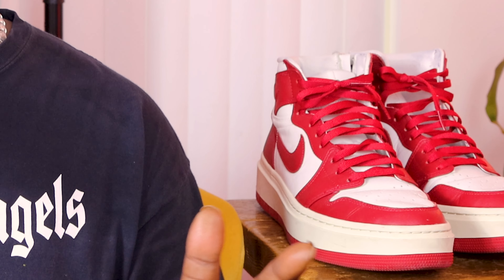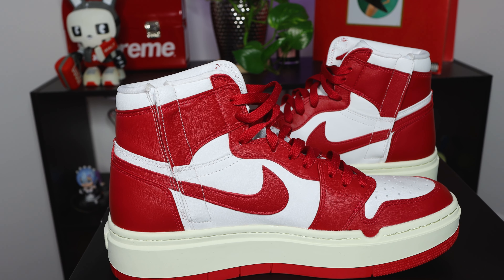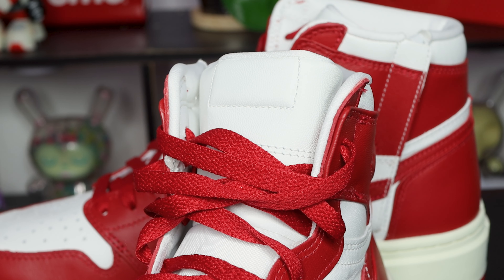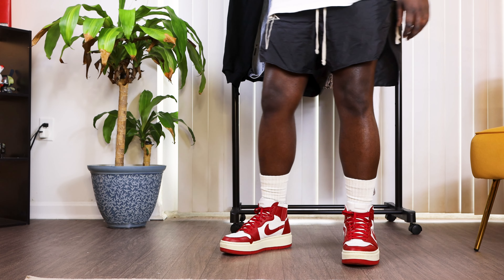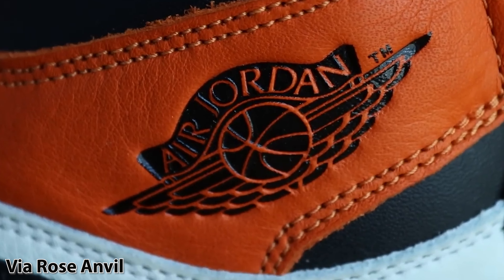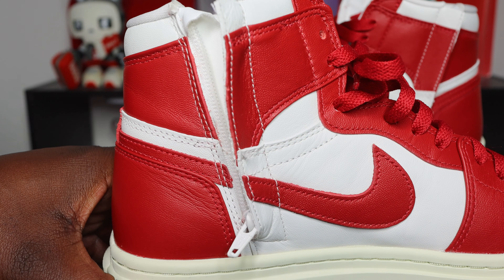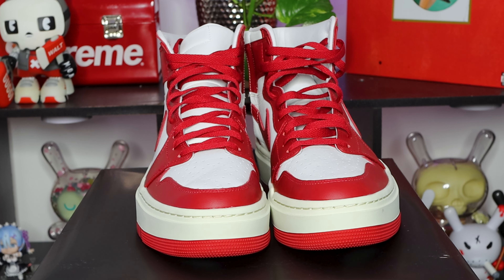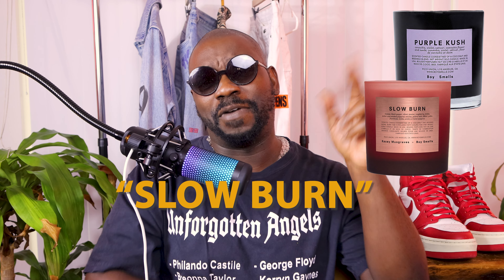The Air Jordan 1 Elevate High Review (as a DUDE) or short kings rejoice!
I recently picked up the new Women's Jordan 1 High Elevate. Being a long-time fan of the Jordan 1 and always willing to experiment with unusual styles, I thought I'd give these a try. Since I couldn't find any full reviews prior to purchase, I thought I'd make one! Here I detail what I like, don't like, and ultimately if I'd recommend them.

Intro- 0:00
Let's talk about it- 0:31
What I like- 1:24
Styling- 2:38
Flare Pants- 3:01
Skinny Jeans- 3:27
Shorts- 3:52
Straight Leg- 4:07
Wide Leg- 4:30
What I don't Like- 4:55
Recommend? -6:44
Outro- 7:43